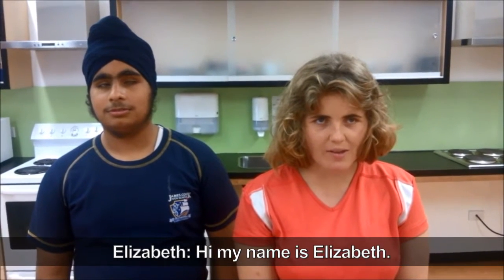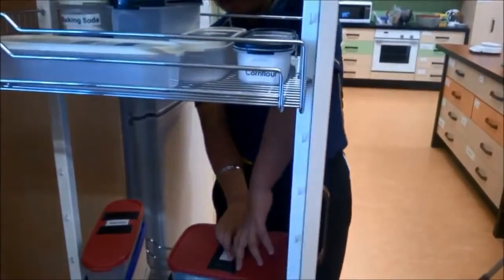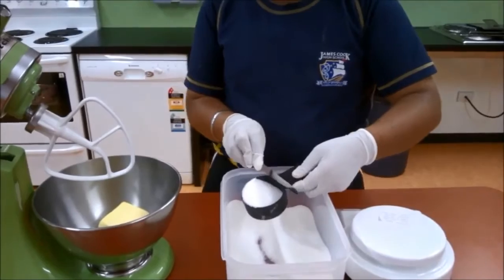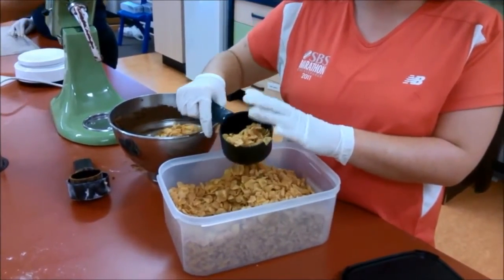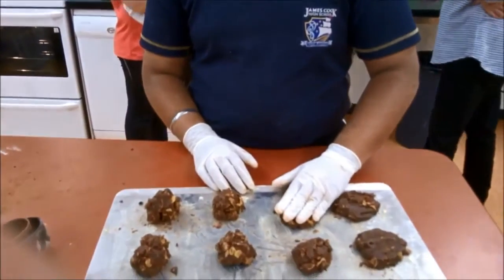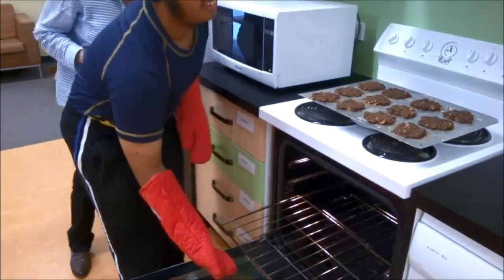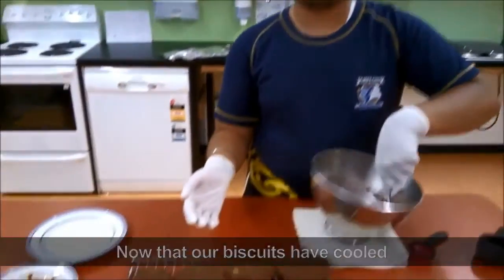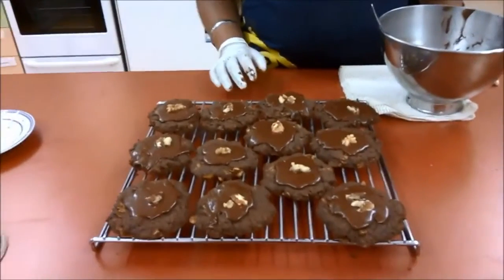Blind and Low Vision Education Network NZ - Big Biscuits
2016 School Documentary Entrant - Focus on Ability Short Film Festival.

Elizabeth and Amitoj are blind and have no light perception.  In this short documentary they demonstrate the process of baking a batch of biscuits – from organizing the equipment and ingredients, measuring, mixing and forming the dough and finally baking a batch of Chocolate Afghans for their Big Biscuit Company. The kitchen environment has been set up for blind users and has braille labels, ease of access and adapted equipment. The methods and techniques used have been specifically taught and adapted for each student to develop their independence.